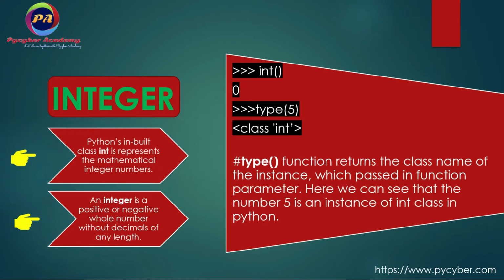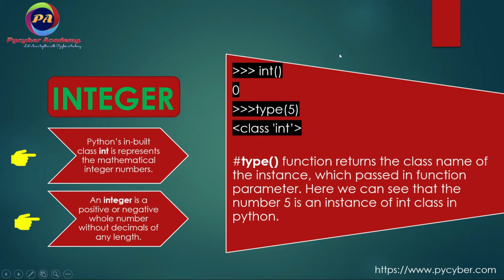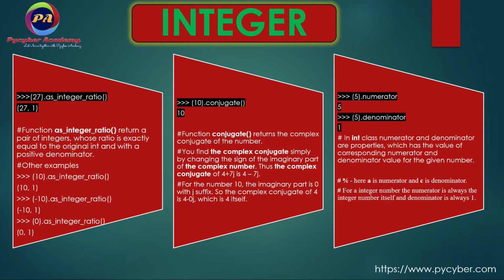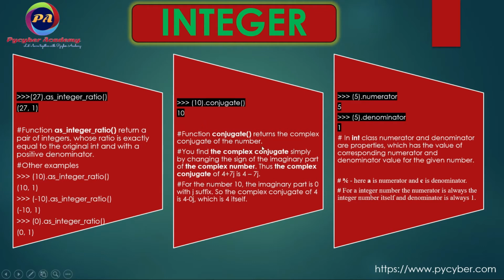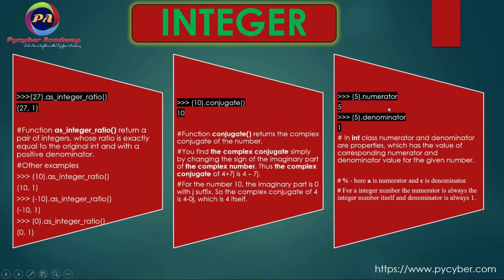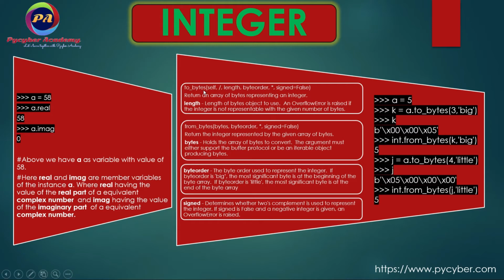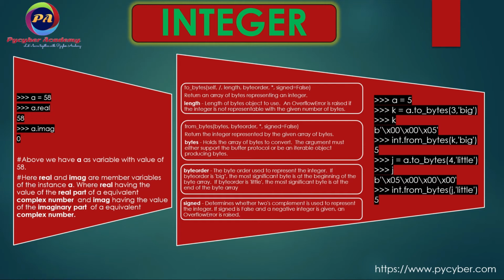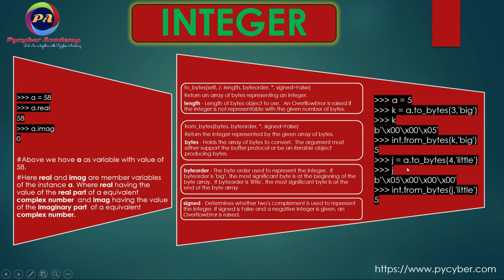Basic Data Types in Python | Numeric - Iteger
Basic data types in python. We will be going to learn the basics of python data type i.e integer in this video. We will learn some special functions and properties available for the integer numbers in python.